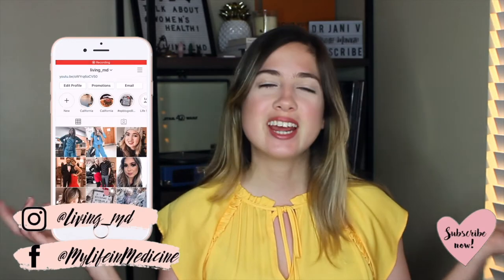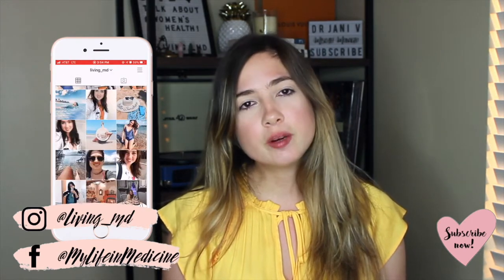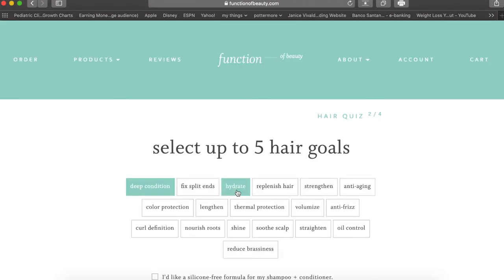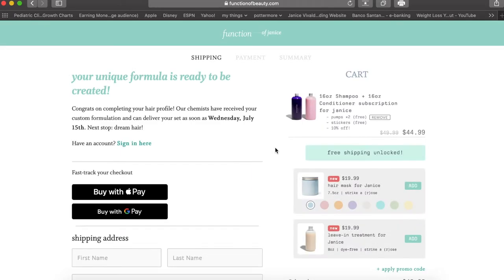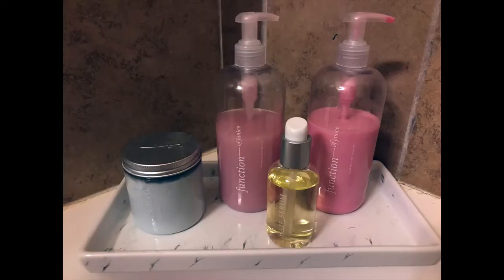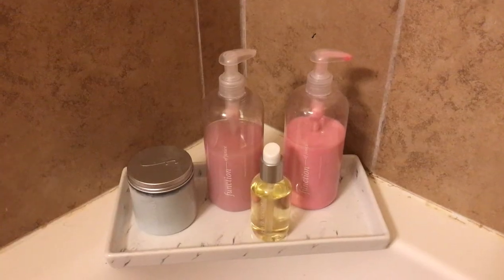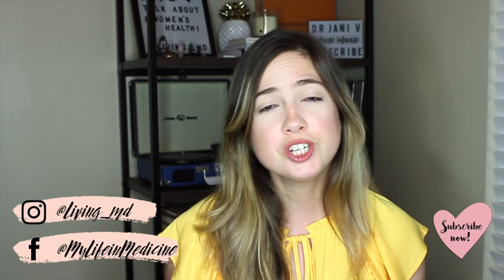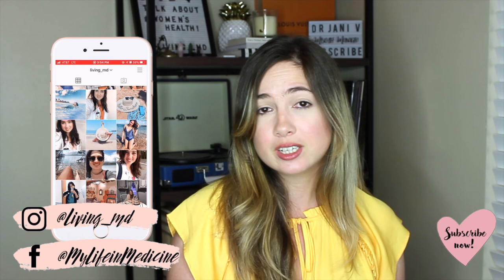Function of Beauty FULL Review | Custom Natural Hair Products| Sulfate Free | My Life in Medicine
Function of Beauty FULL Review | Custom Hair Products | My Life in Medicine

Hey everyone today's video is all about haircare! I have been exclusively using Function of Beauty haircare products for almost 2 months and I must say I am definitely impressed. If you want to learn more then keep on watching. This video is NOT sponsored they have NO idea who I am.

Timestamps:
0:00 Intro
00:33 Overview of Function of Beauty
02:45 Shampoo and Conditioner
07:24 Hair Serum
09:13 Hair mask
11:00 Outro

♡ Equipment:
Ring Light